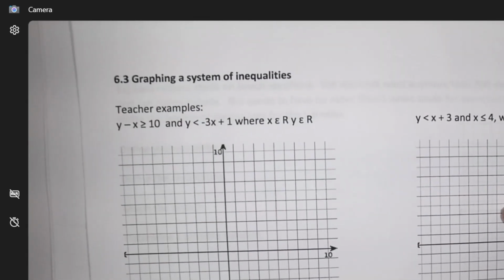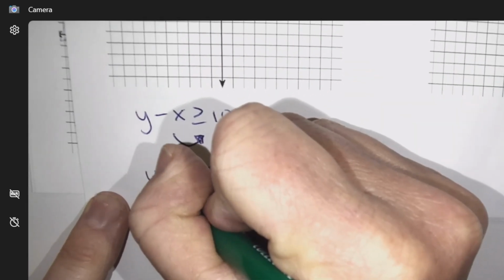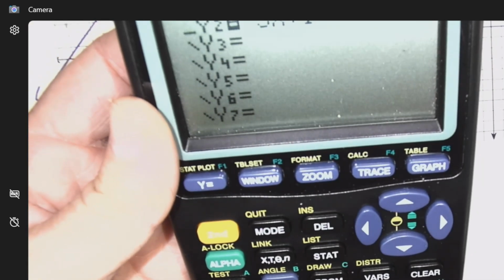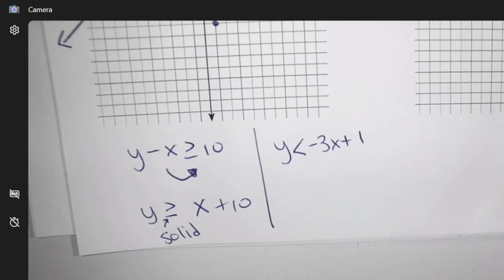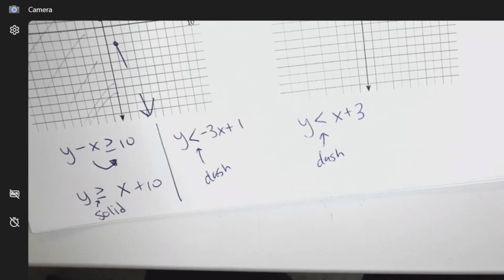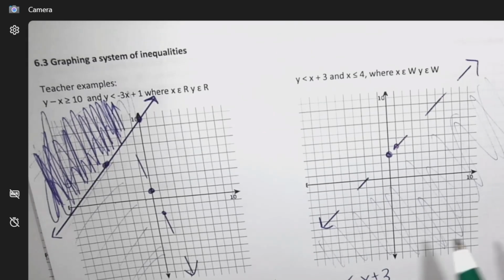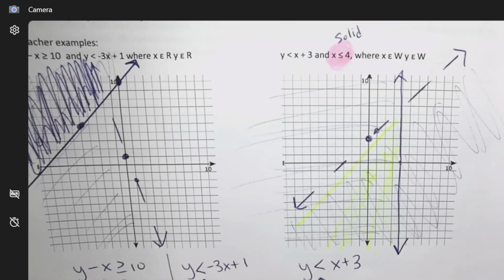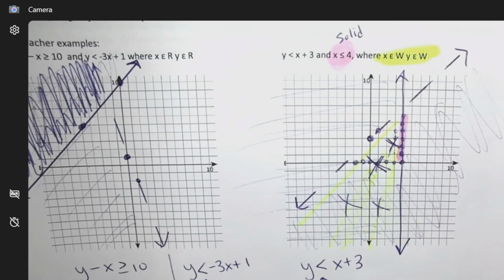graphing a system of inequalities